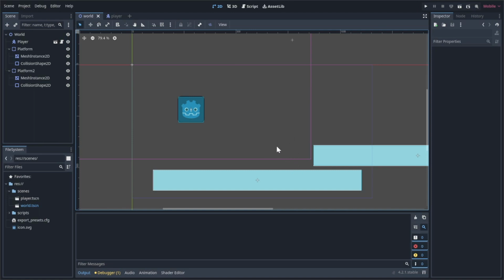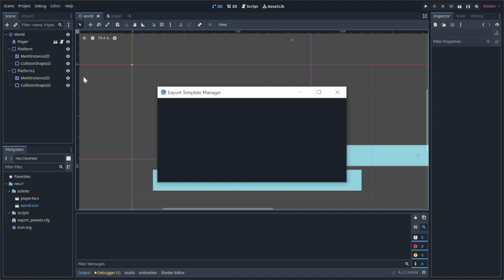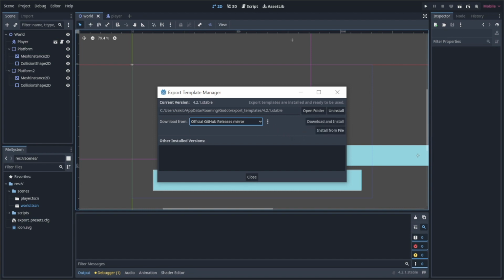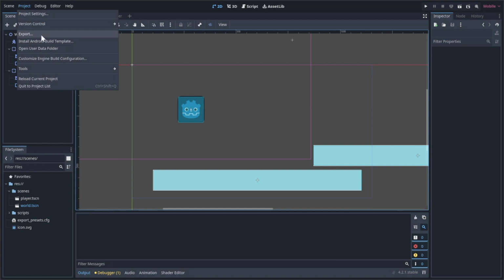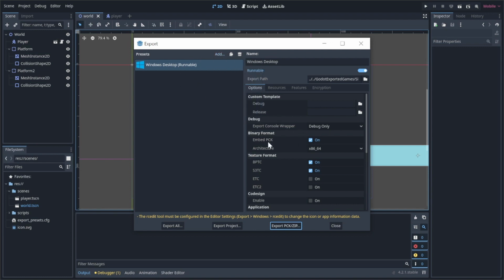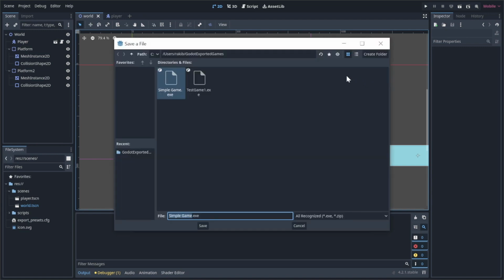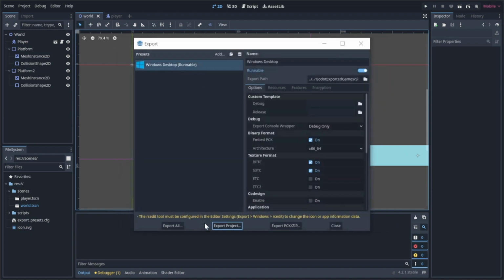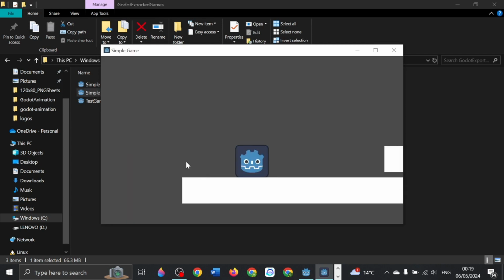Godot 4 Export Game To Desktop (Windows) Tutorial